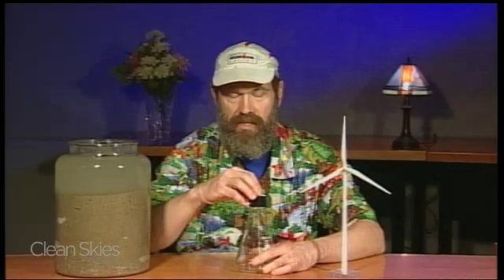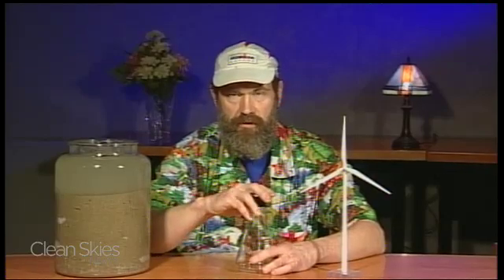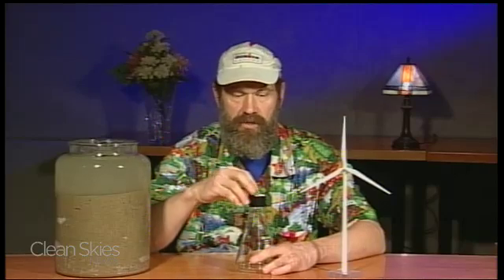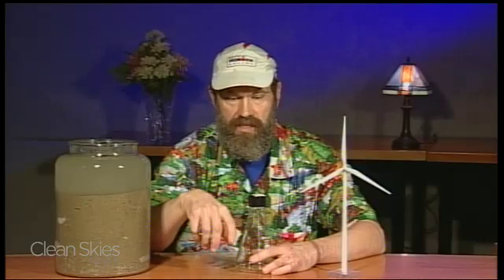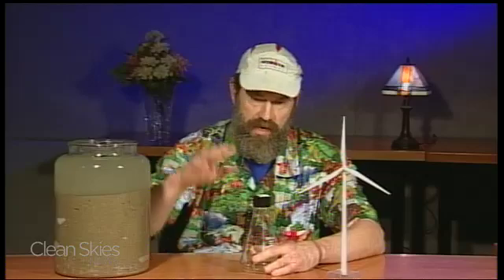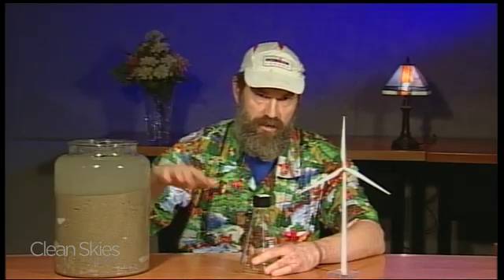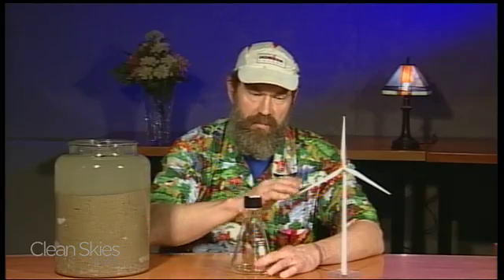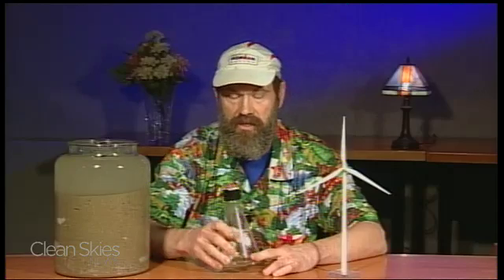MIT Demonstrates Offshore Renewable Energy Systems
MIT Professor Alexander Slocum talks with Clean Skies News about offshore renewable energy systems, which he demonstrated to President Obama.